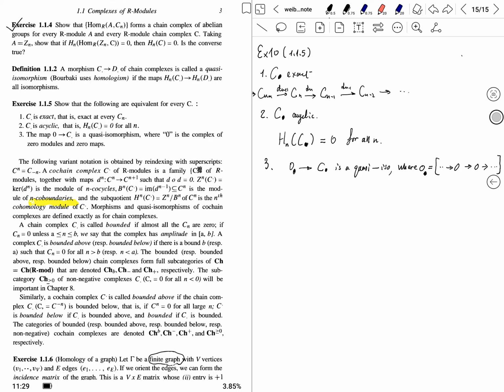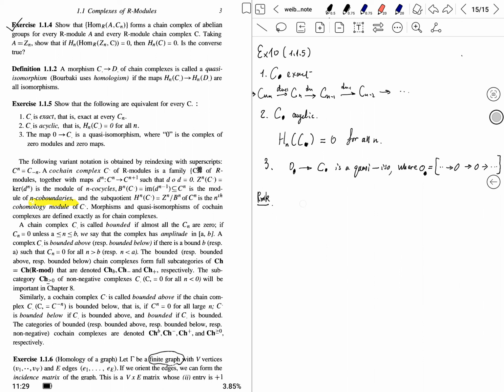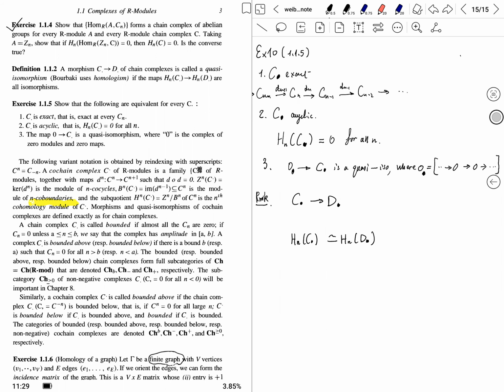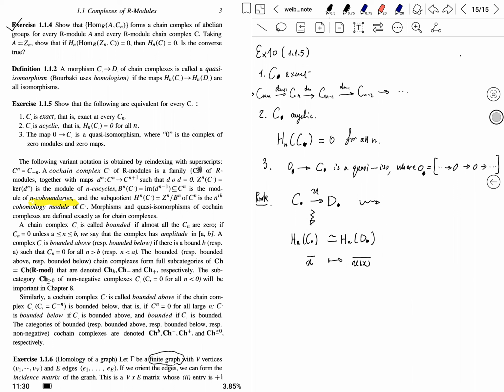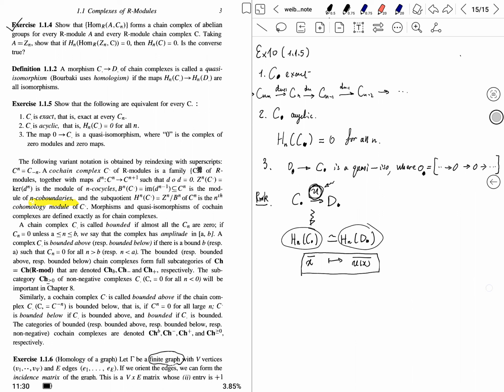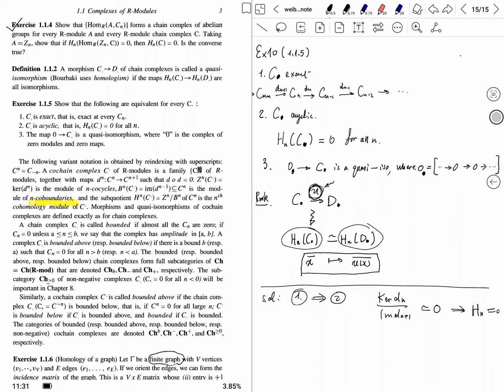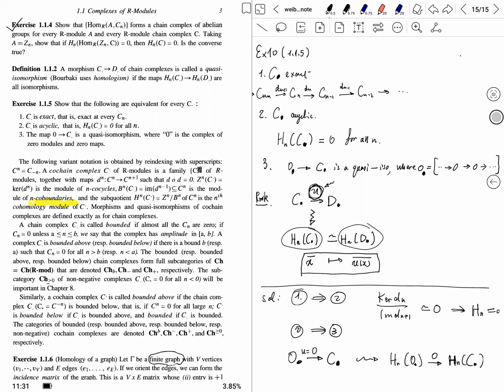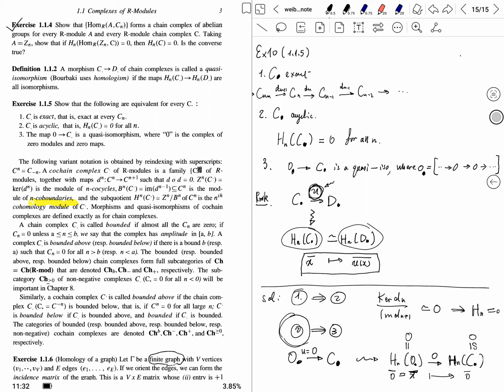Ex10. quasi-iso to 0, exact and acyclic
C. is exact iff
0. to C. is quasi-iso.